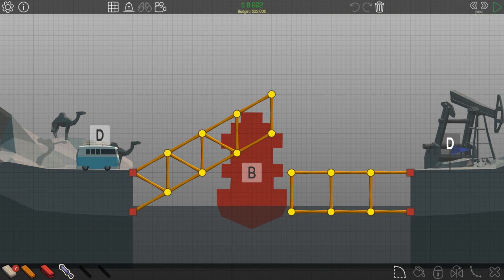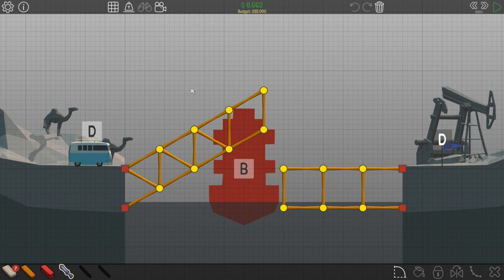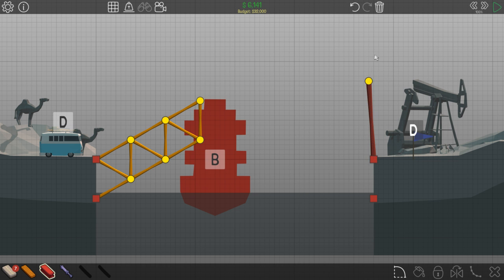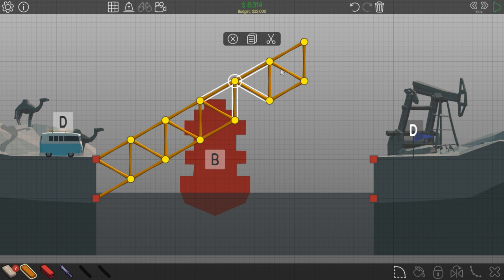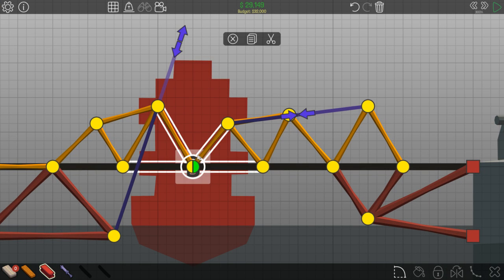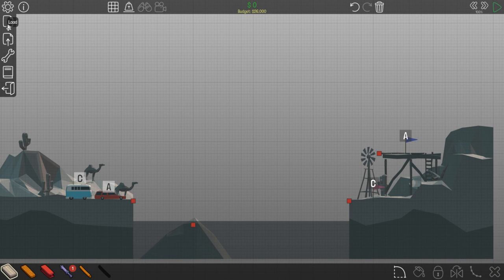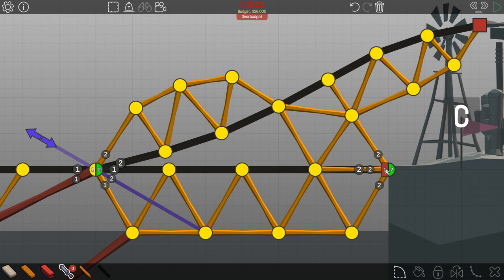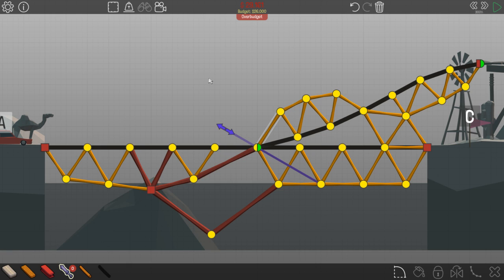Poly Bridge Hydraulics (Understanding Drawbridges)